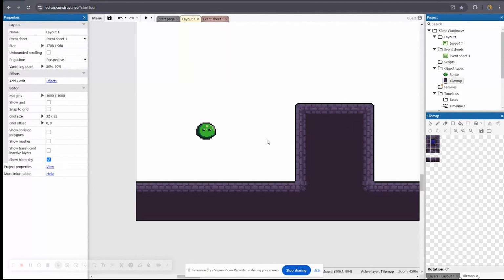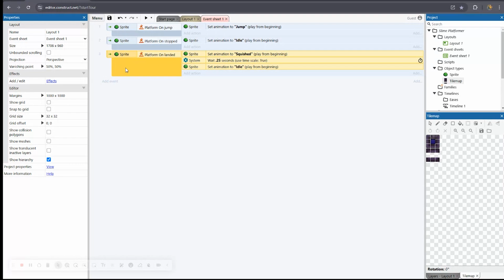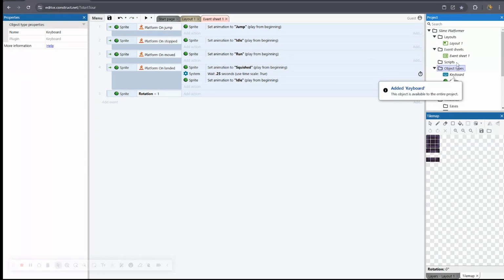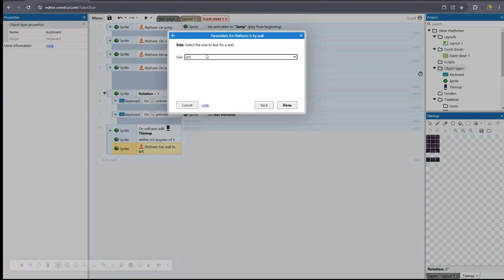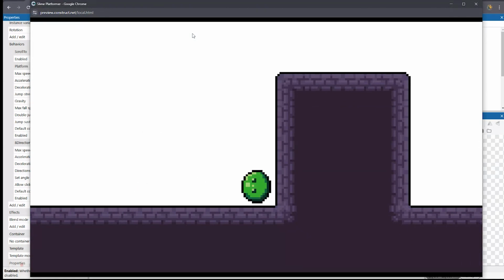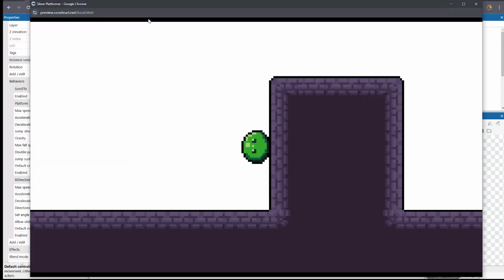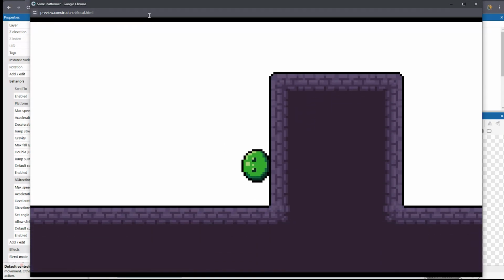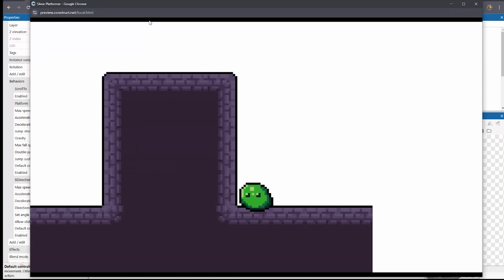Construct 3 2D Platformer Tutorial #2: Player Movement & Animation